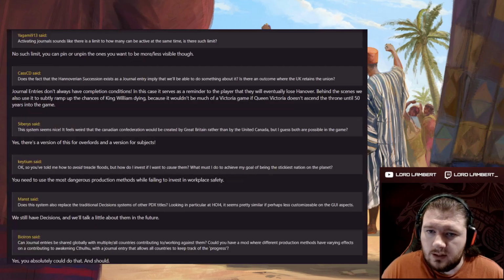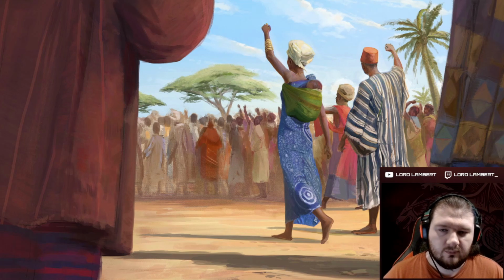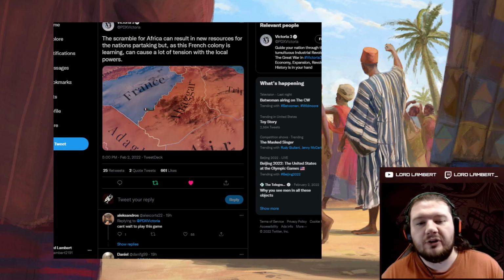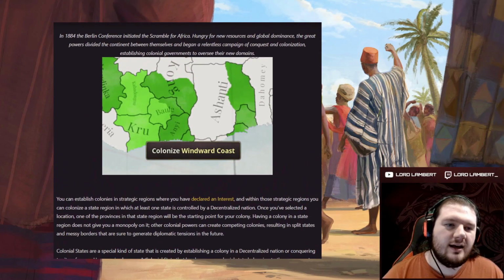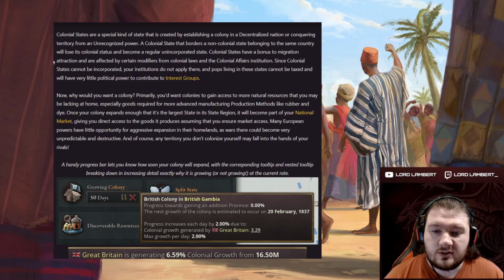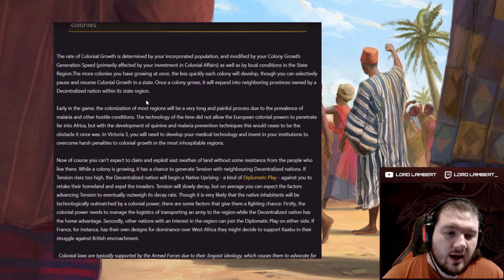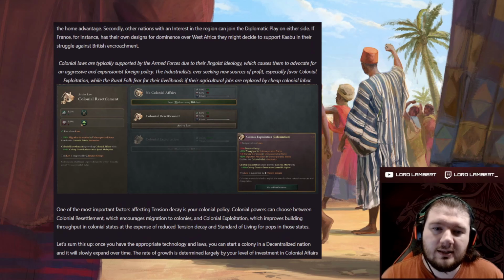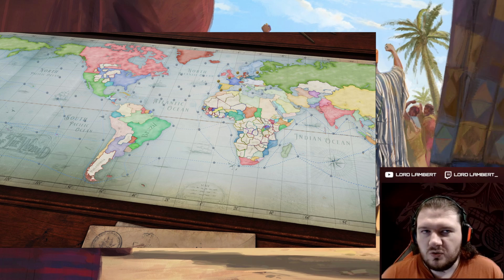How to enrich yourself at the expense of others! | Victoria 3 Dev Diary - Colonization!